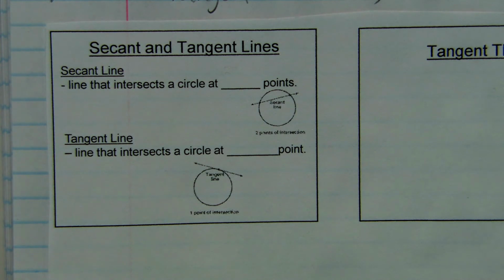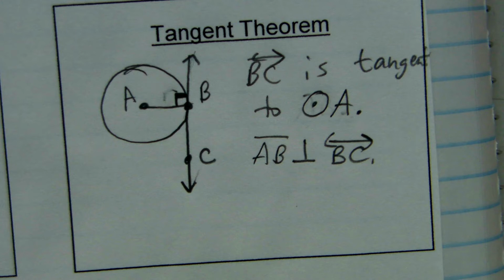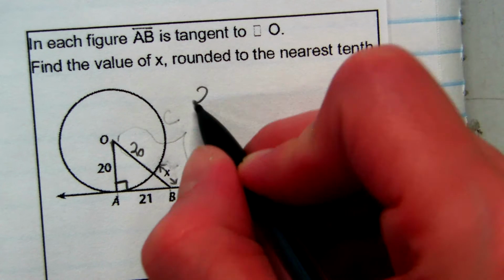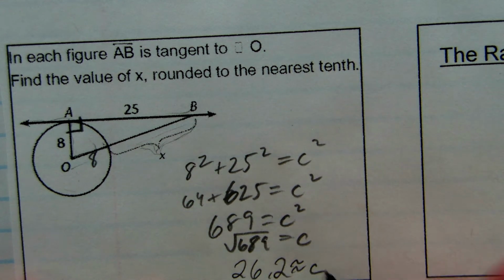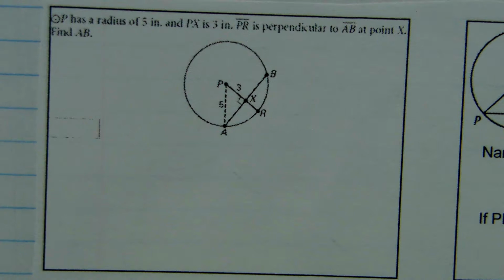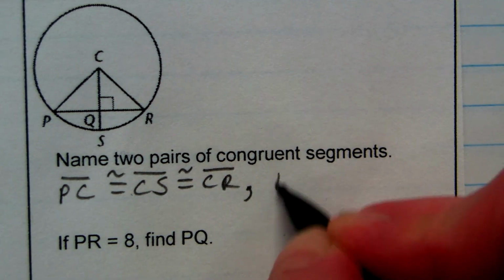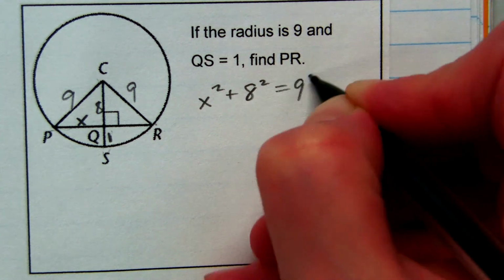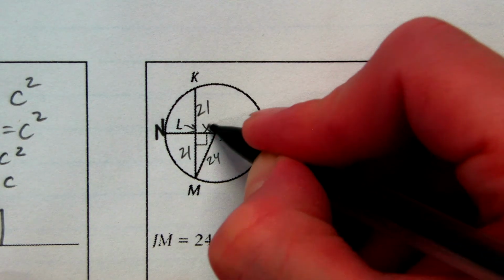Tangent Theorem Radius Chord Theorem